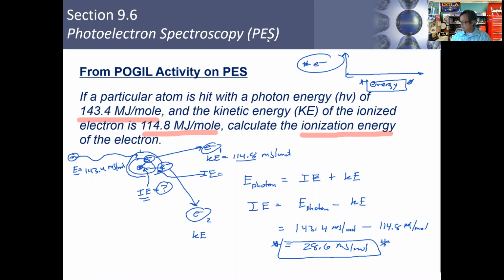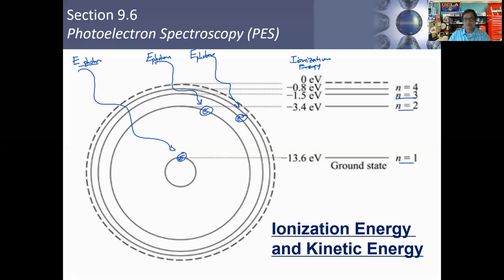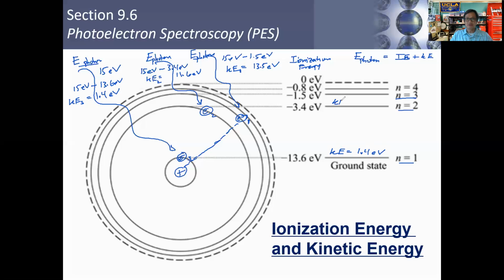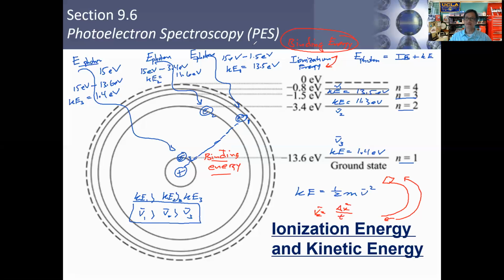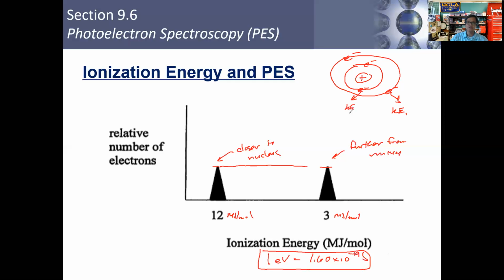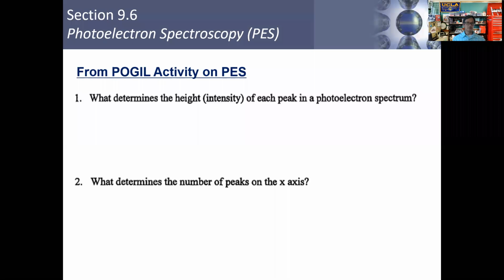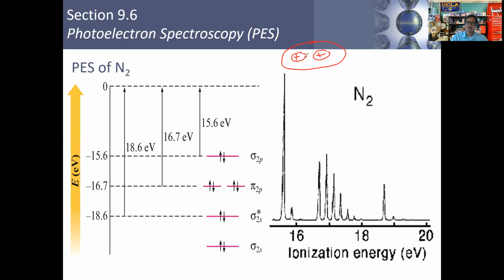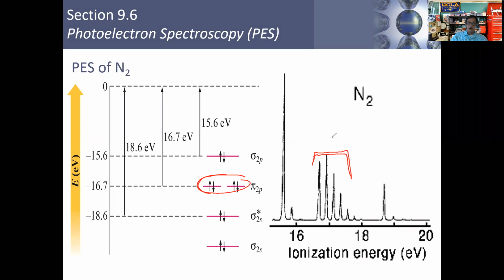AP Chemistry Wednesday 5/6/20 Lecture 2